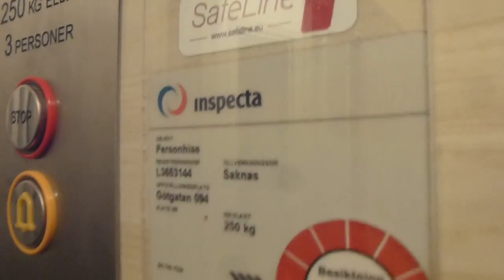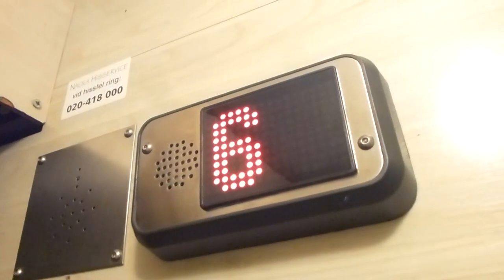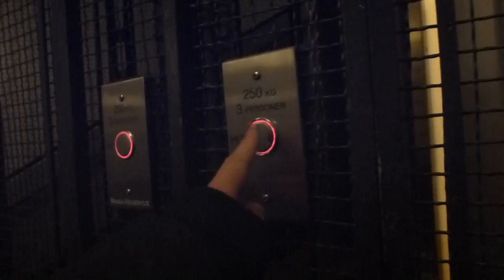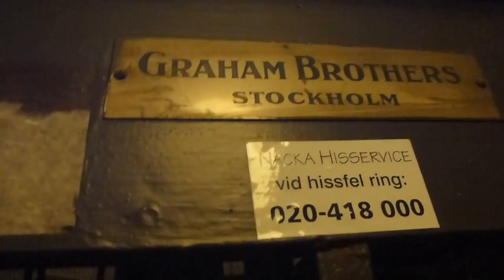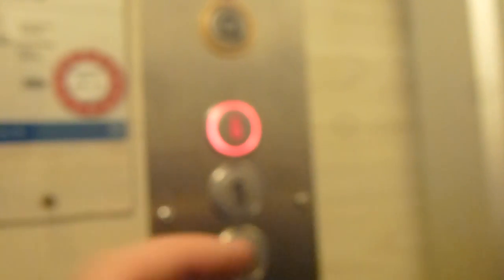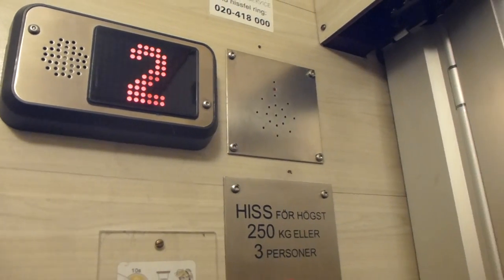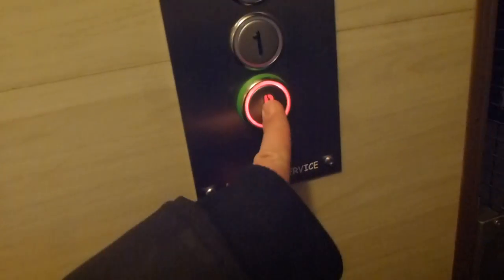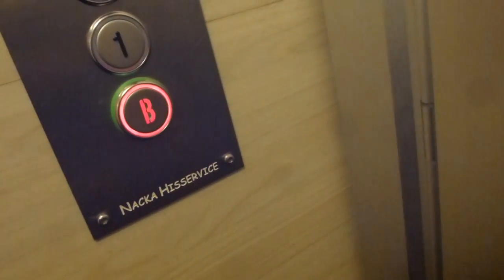2 Different Modernisations Cooperate with each other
Location: Ringvägen 94
Original brand: Graham Brothers
Modernsier, Right elevator: Wasa Hissvård AB, 2006 (Upgraded in 2010)
Moderniser, Left elevator: Nacka Hisservice, 2010.